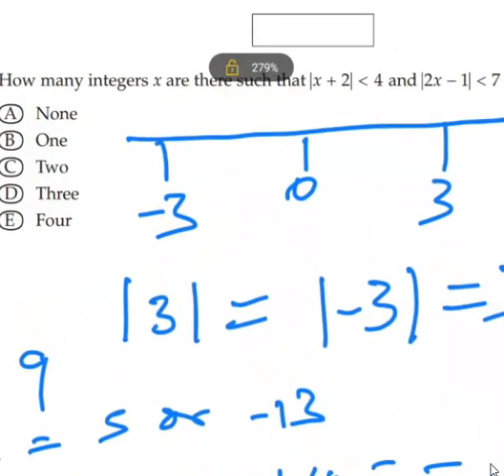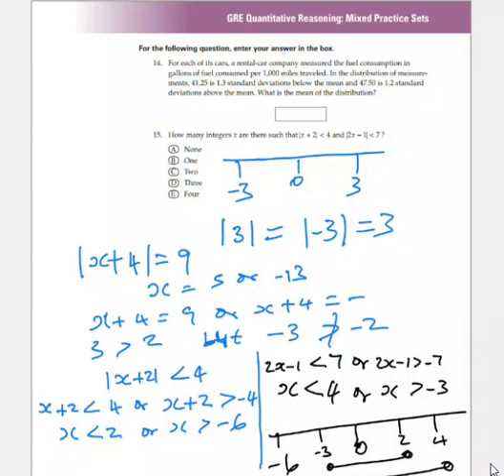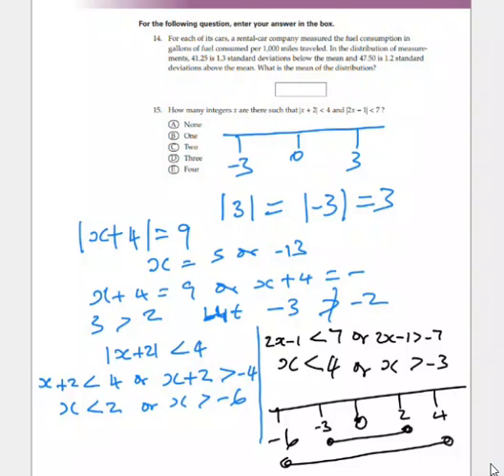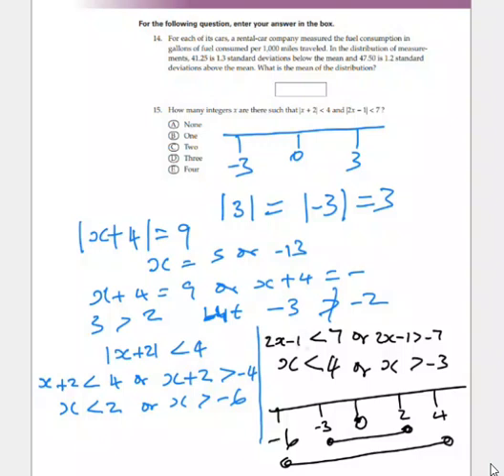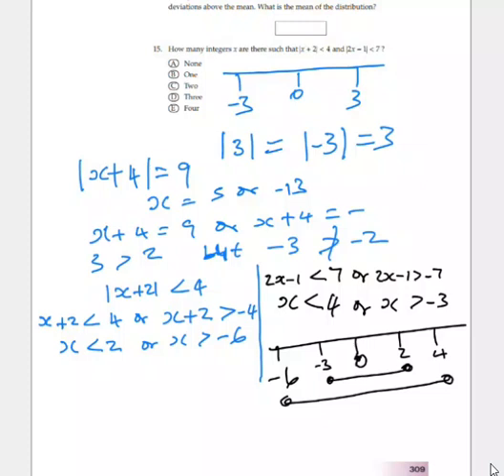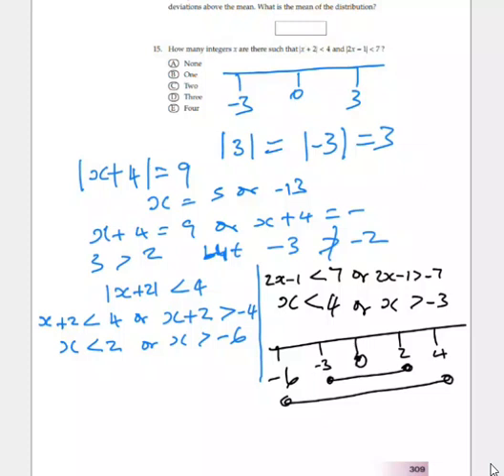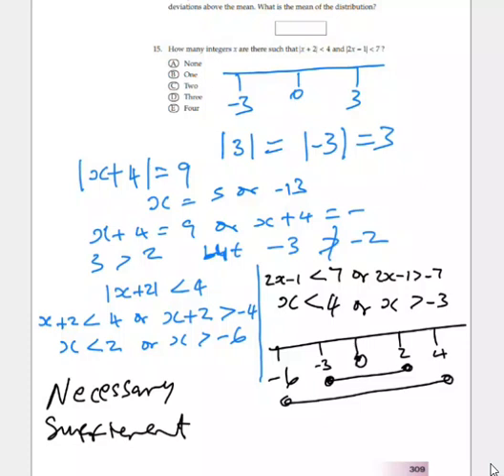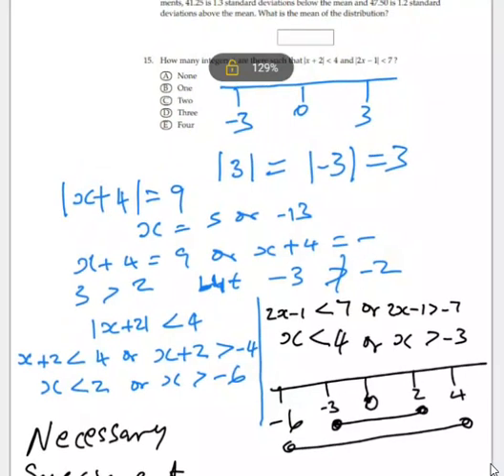Absolute Values on the GRE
Solve simple and complex problems relating to absolute values.